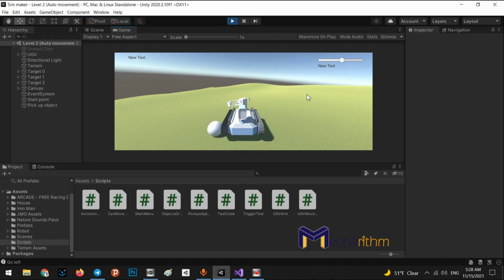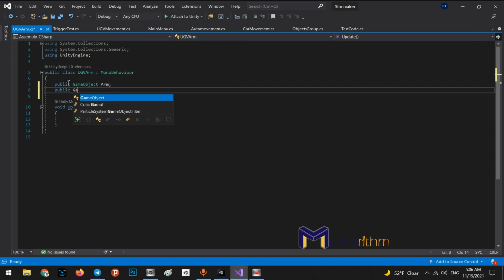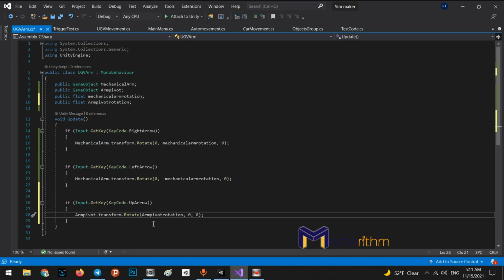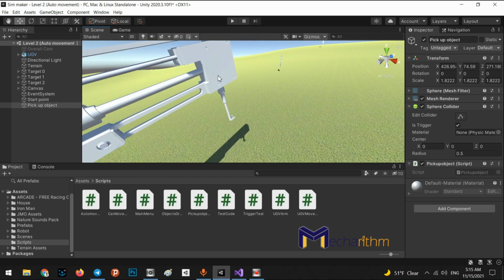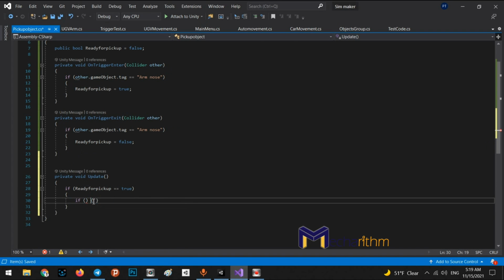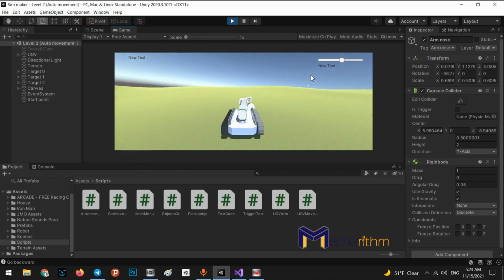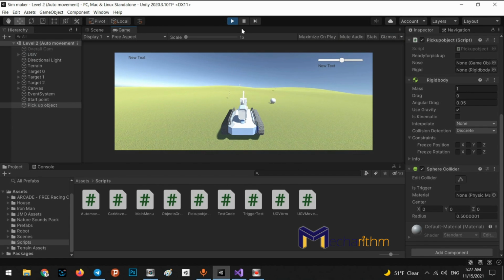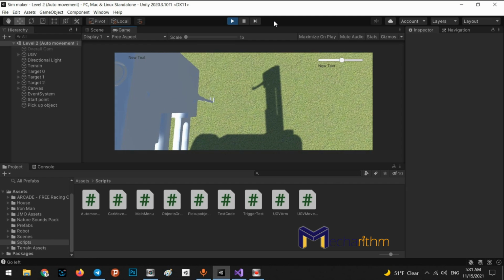Robotic Simulator: Creating an Advanced UGV Robot in Unity with C# (15/27)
In the previous lesson, we learned how to use triggers and their associated programming.

In this part, we will simulate and test much more complex actions for our robot, such as picking up or dropping an object off the ground.

The next lesson will be available for you to watch on Friday at 12 pm CST.